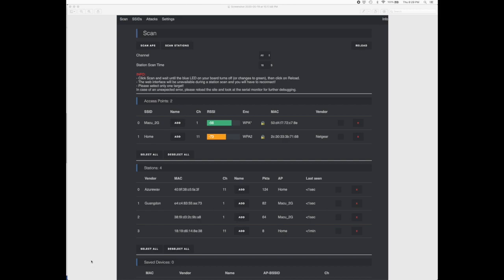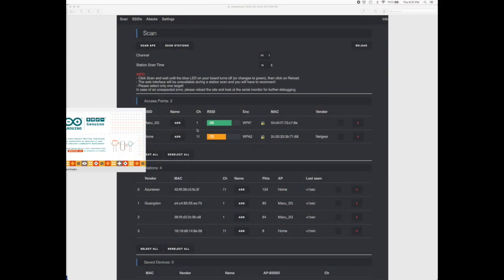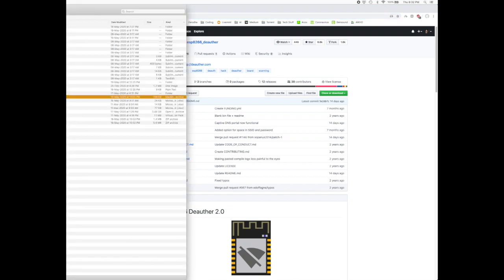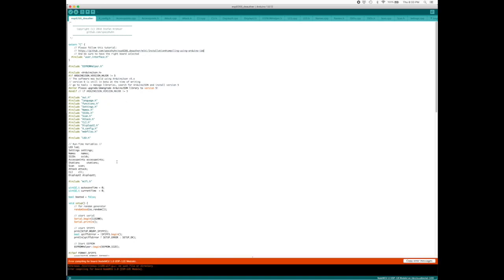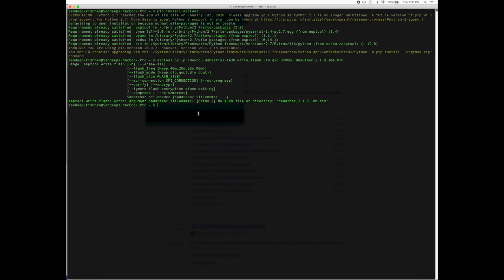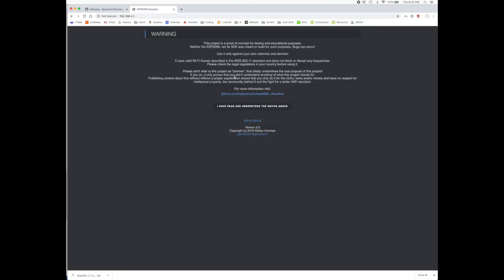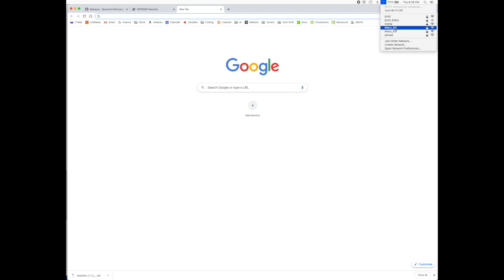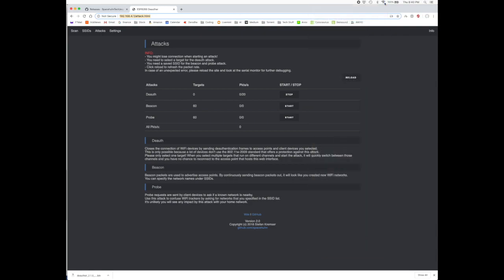Wifi Jammer for MAC OS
This video is about Wifi Jammer for MAC OS